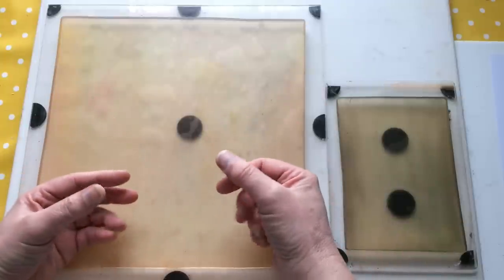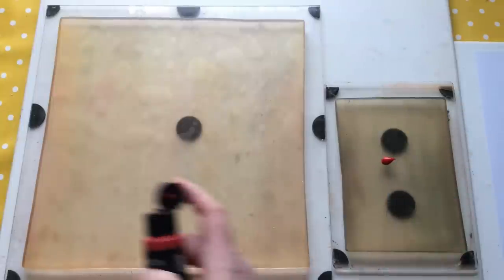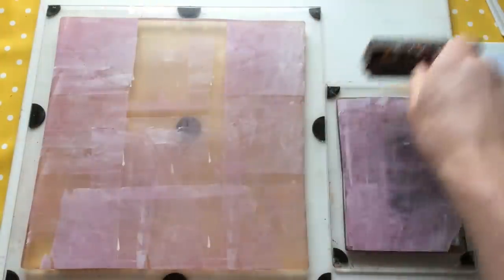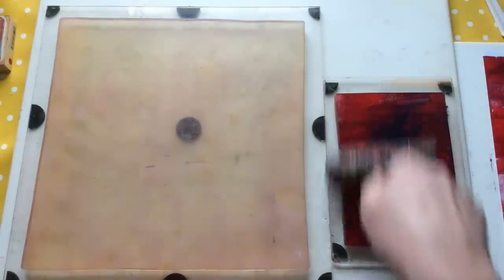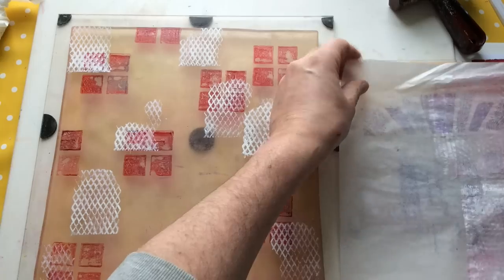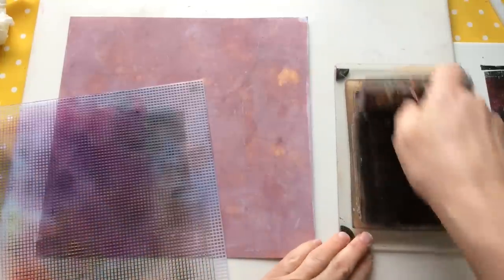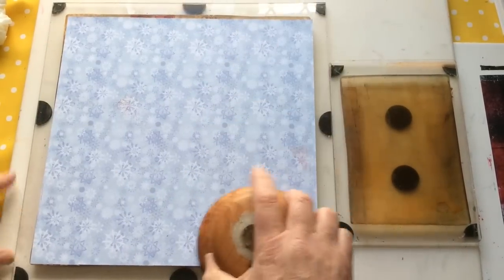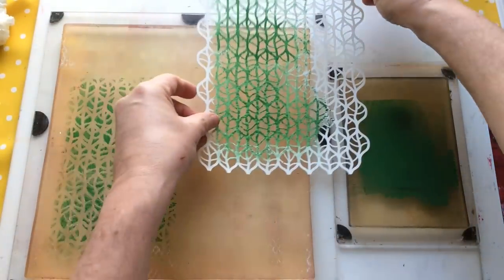Dark Red & Green Plus Two New Launches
Sometimes you get a colour combination that just isn't working for you and this was one of them for me. I was determined not to make it look like Christmas, that I achieved, however what I created was a surprise even to me.

Link to the Facebook group called Makers of Mixed Media Art and Artists

Happy Crafting
Ceri